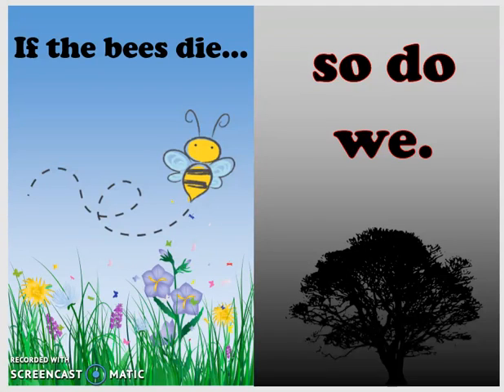ENGL 313 Project 2 Screencast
Screencast describing my chosen design elements and why I used them.